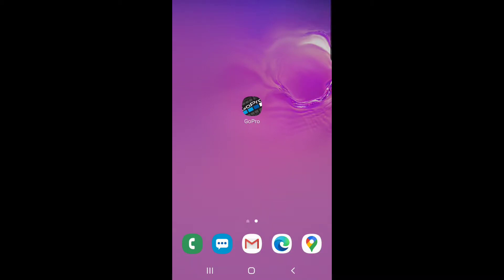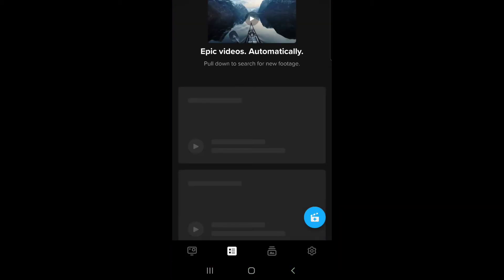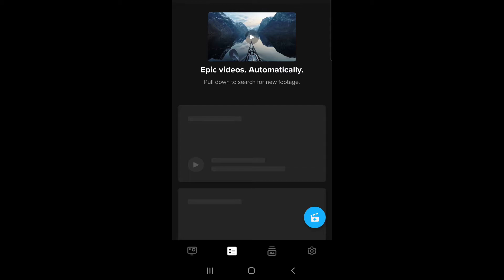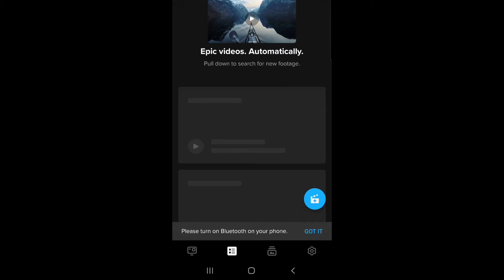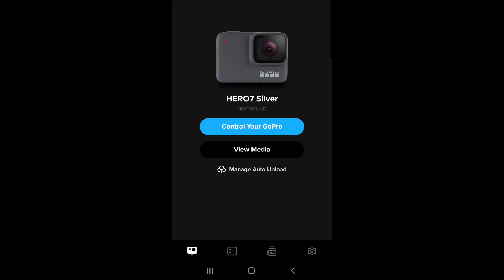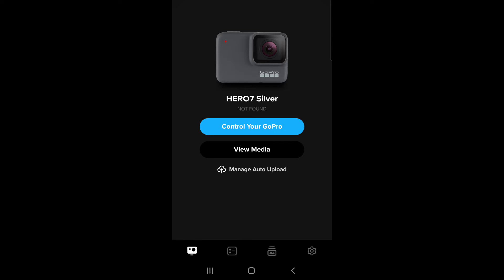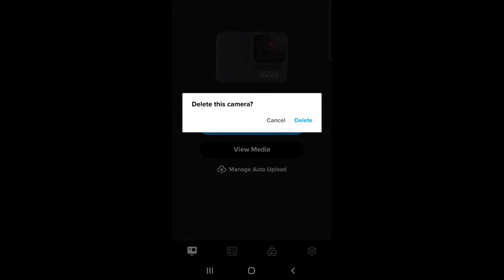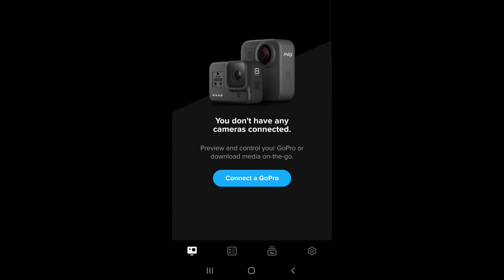How to delete the GoPro Camera from the GoPro app?